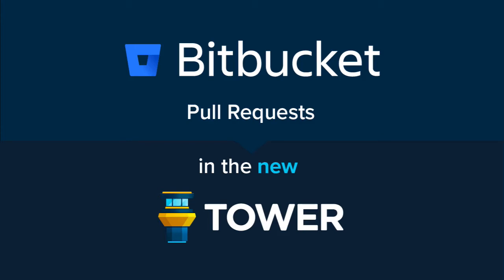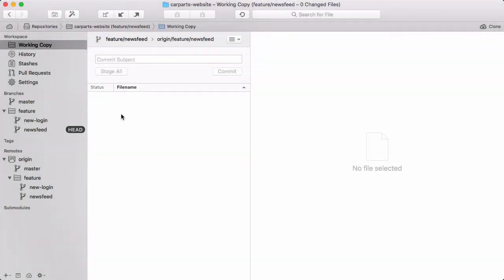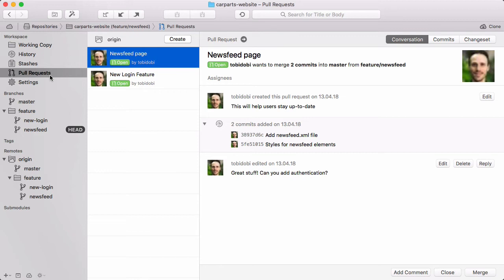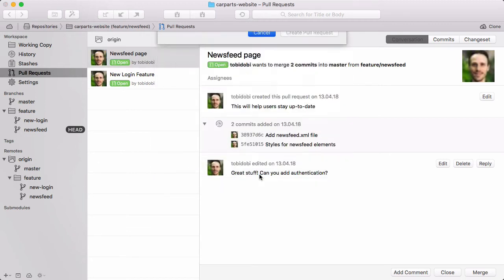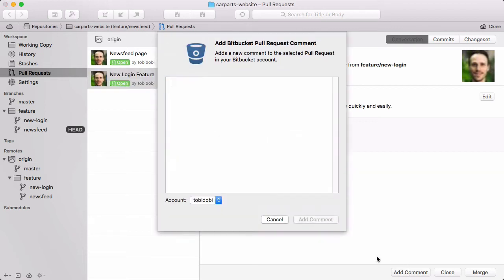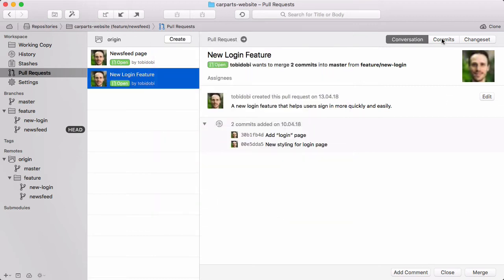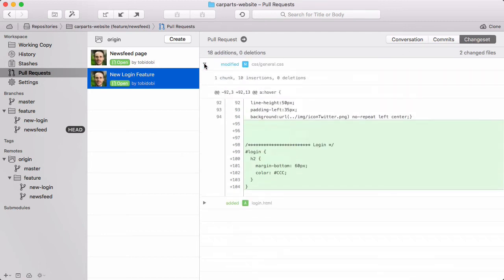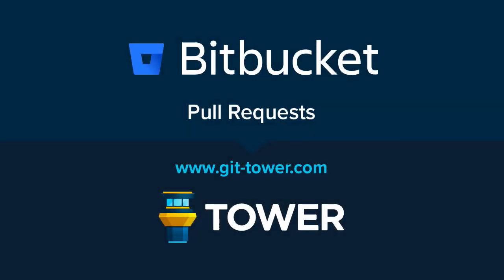Bitbucket Pull Requests on the Desktop with Tower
Bitbucket users can now finally work with Pull Requests right from their desktops. A new version of Tower brings native support, for both Bitbucket.org and Bitbucket Server.